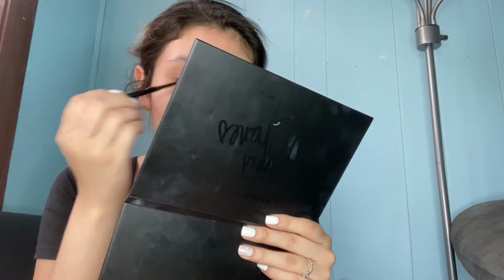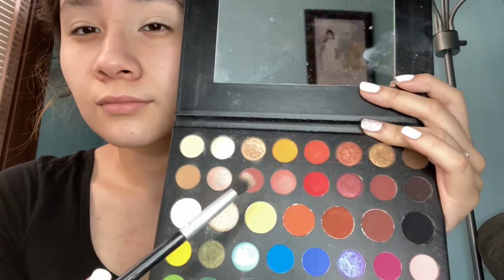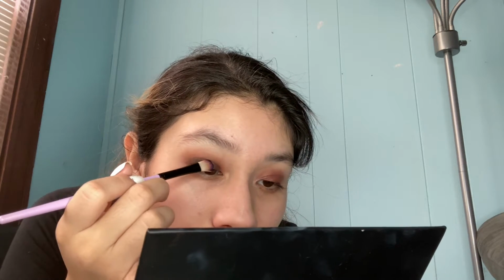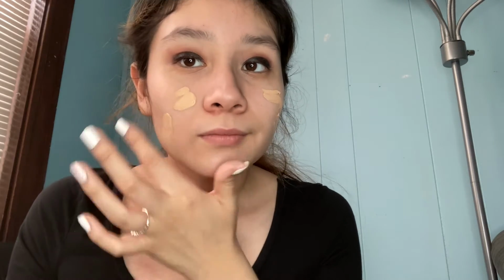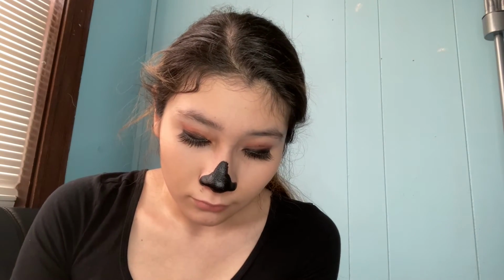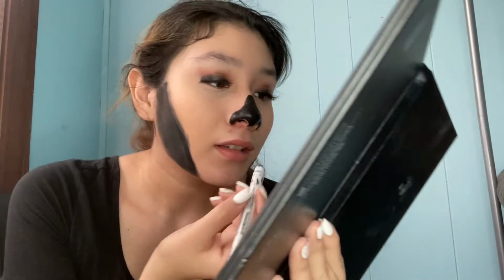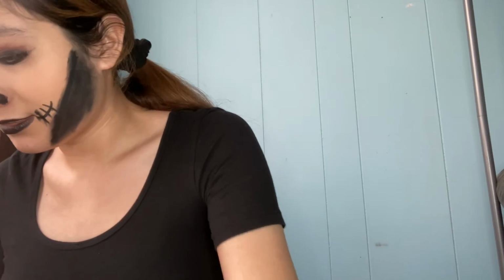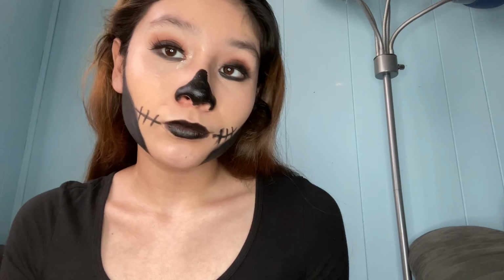Easy 10 minute makeup skull tutorial